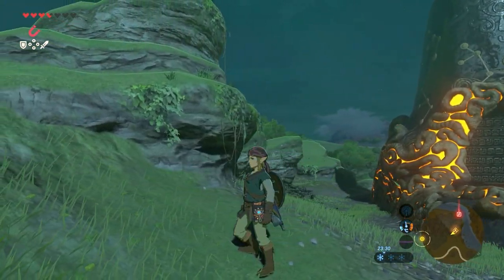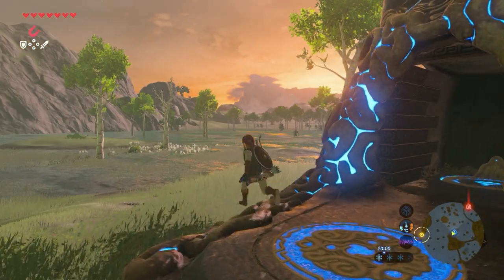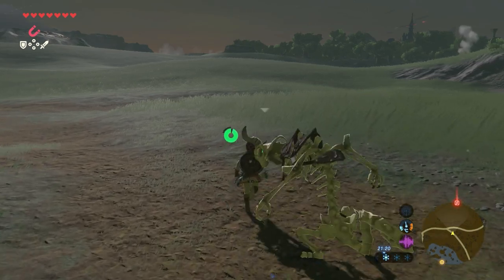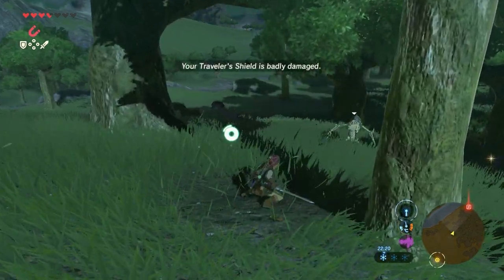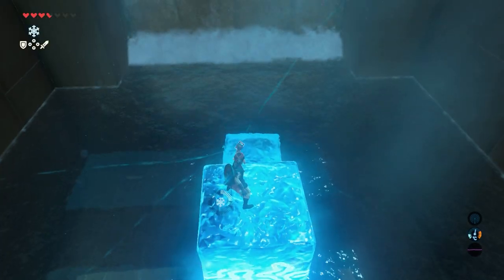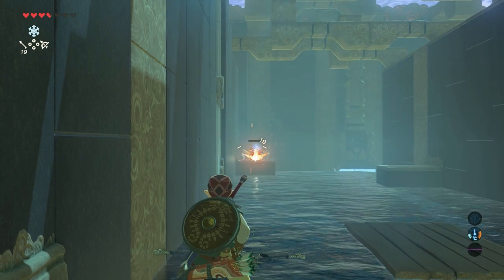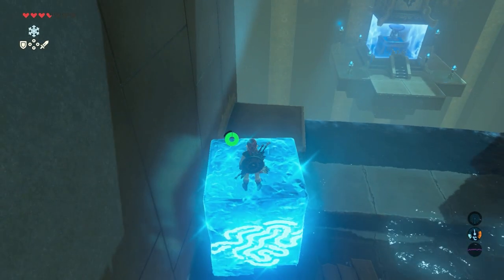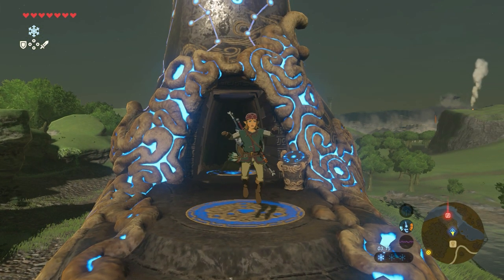GUIDE Kaya Wan Shrine (Shields from Water) Legend of Zelda Breath of the Wild ALL CHESTS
This Zelda Breath of the Wild Shrine GUIDE explains how to find and complete the Shields from Water shrine.

This shrine in The Legend of Zelda Breath of the Wild is called the Kaya Wan shrine.
Location: The Kaya Wan Shrine is located on the Eastern edge of Central Hyrule, on the border with the Lanayru Region found just North of Wetland Stable. I will show you where and how to reach the shrine and how to finish it. I also show you how to find and reach all treasure chests.

We start this video at the Daka Tuss Shrine. If you have not yet found this shrine, please see this video first in order to reach that one:

0:00 - Intro
0:43 - Road to the shrine
4:35 - Entering the shrine
8:32 - Outro

Nintendo (Zelda MM - TFH - FSA)